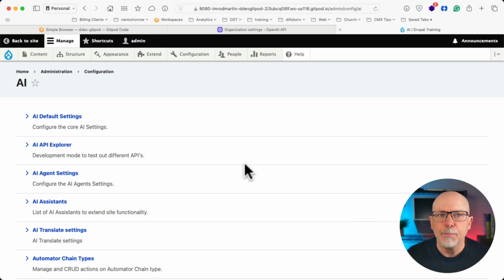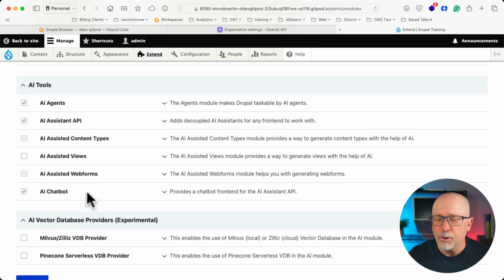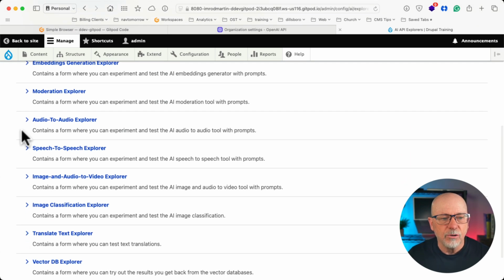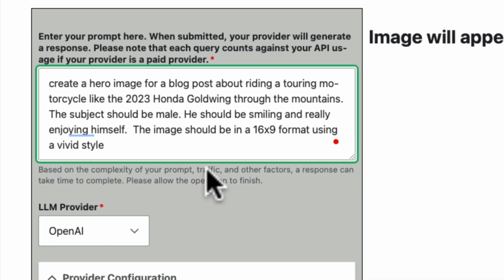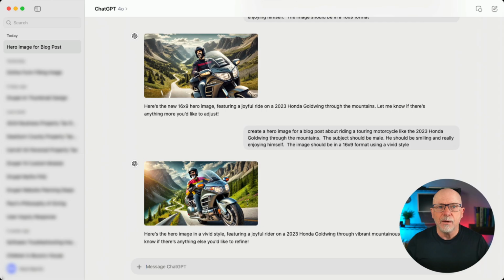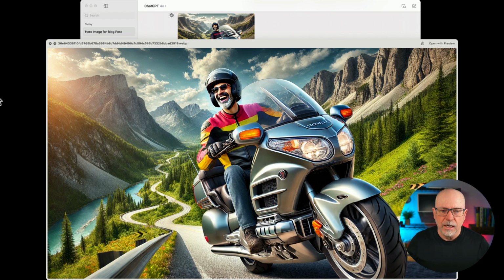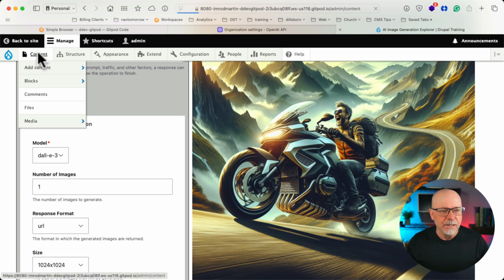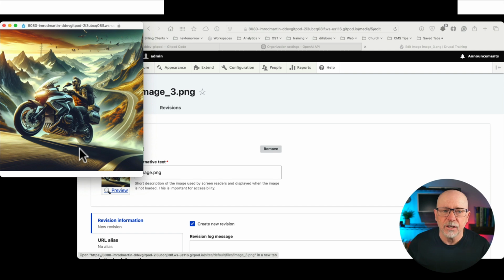How to Generate Blog and Media Images with AI in Drupal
AI in Drupal is becoming more and more usable and time-saving.
When you install the AI module, a new menu is created called API Explorer (under Configuration/AI). In this video, we test and compare the image generator for blog posts and media. (Yes, you can save the generated images directly into your media library!)